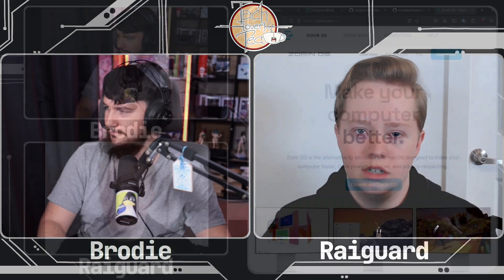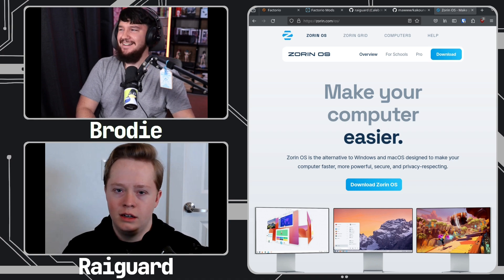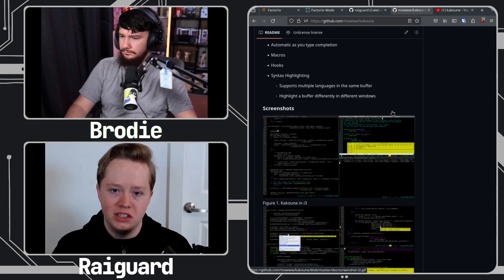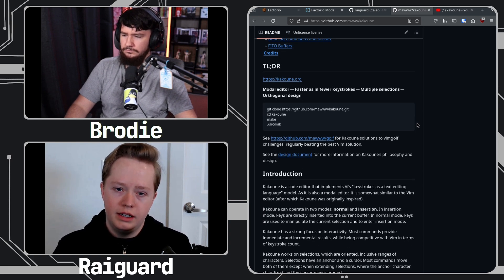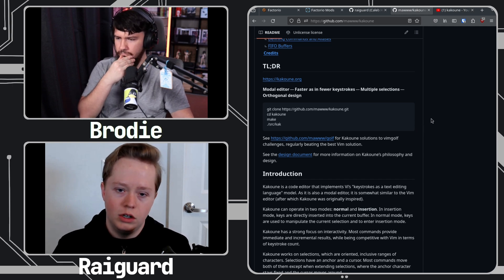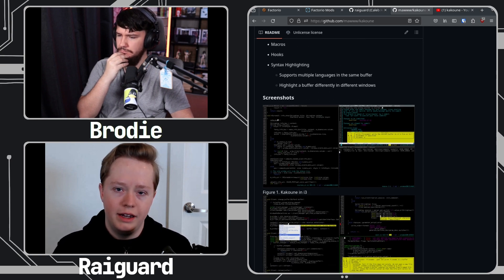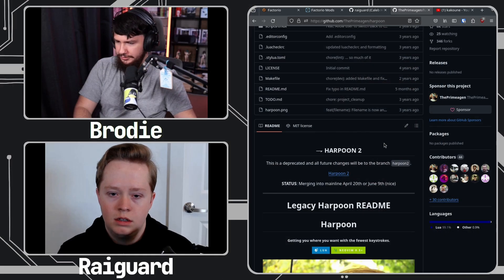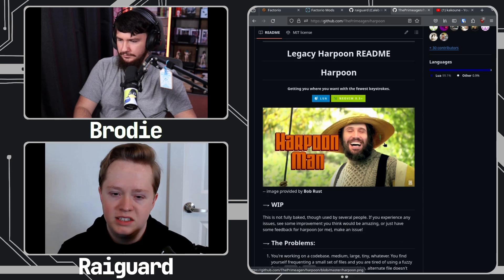Who Needs Vim When You Have Kakoune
My text editor of choice will always be Vim but it's not the only terminal based text editor that people like, another one people often bring up is called Kakoune. I've never used it myself but I have heard many good things about it.